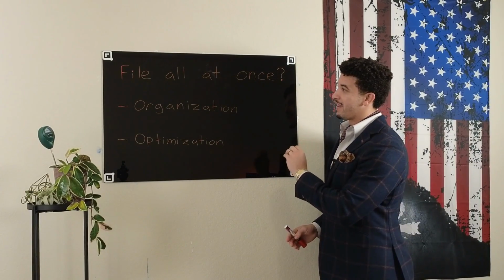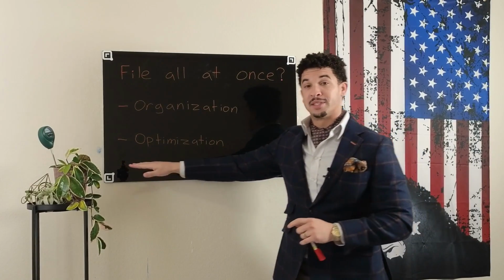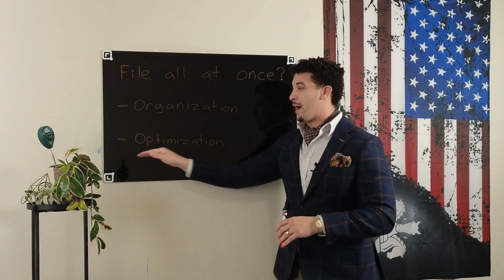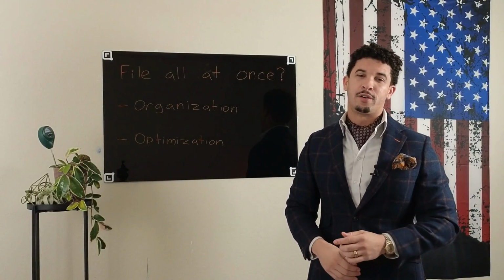VA Claims: File All at Once or Stagger? The REAL Answer For A Fast Decision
Need help? 👉 GET INSTANT ACCESS to VA Claims Academy now!

Welcome to VA Claims Academy, where we unravel the complexities of VA disability claims. Today's video addresses a burning question: Should you file all your conditions in one go or submit them separately for faster processing? The key lies in two words: Organization and Optimization. This video is a must-watch for every veteran and transitioning service member looking to navigate their VA claim efficiently.

🔑 Organized Submission: Your First Step to Success
Organization is crucial in VA claims processing. Having all your documents correctly labeled and on appropriate forms can significantly speed up the review process. We dive deep into best practices for organizing your claim, ensuring that everything is in place for the VA examiner.

🌟 Optimization: Leveraging Every Piece of Evidence
Optimization involves utilizing all available evidence, like personal statements, to paint a complete picture of your condition. This approach is pivotal for a quick and favorable decision. Our video highlights how to optimize every aspect of your claim for maximum impact.

💡Speeding Up Your VA Claim
Whether you're dealing with multiple conditions or just a few, this video provides insights into structuring your claim for the fastest possible processing. Learn the ins and outs of the VA claims process and the nuances of filing strategically.

📝 Practical Tips and Real-Life Scenarios
We cover various scenarios, providing practical tips and advice to ensure your claim stands the best chance of a swift review. Discover the common pitfalls to avoid and the strategies to adopt for a successful claim journey.

Your VA claim doesn't have to be a lengthy process. With the right approach and understanding, you can expedite the process effectively. This video is your guide to mastering the VA claims system.

Your trusted source for navigating the VA claims process with ease and confidence.

🌐 Remember:
No matter the number of conditions, a well-organized and optimized claim is your ticket to the fastest possible processing. Let VA Claims Academy guide you to a successful claim experience. Thank you for your service, and see you in our next informative video!